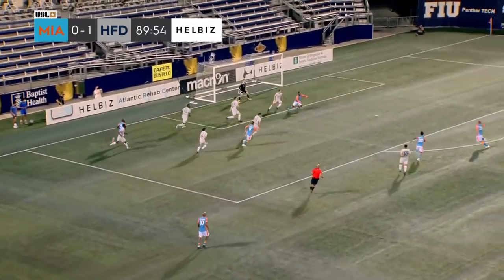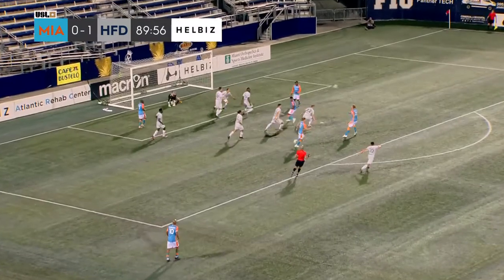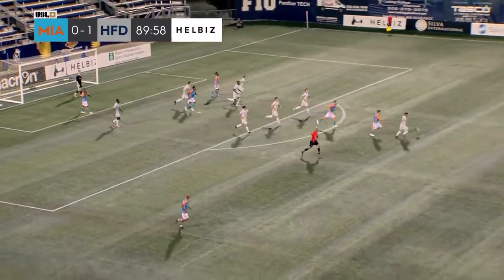May 8, 2021 - Hartford Athletic vs Miami FC Highlights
Highlights from a 1-0 win over Miami FC in the Magic City!